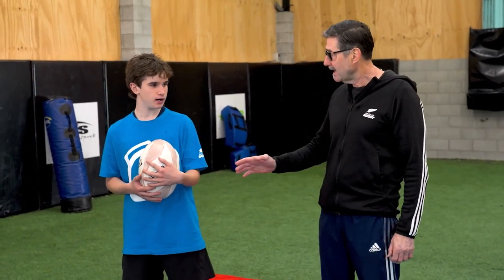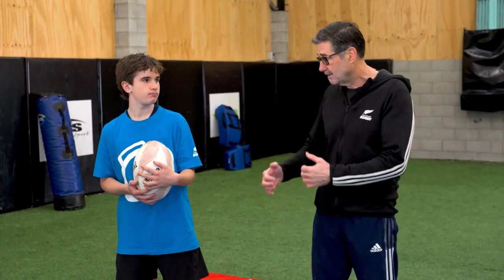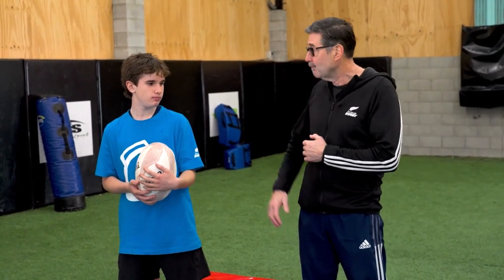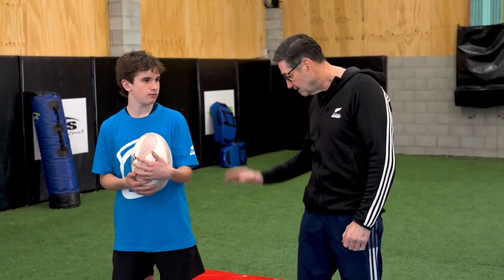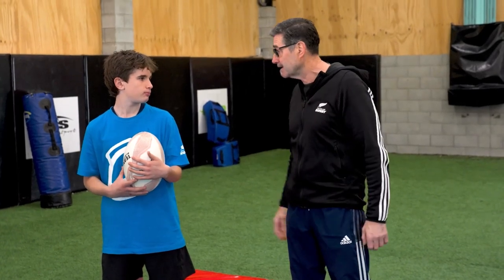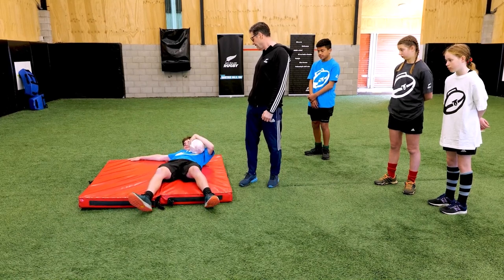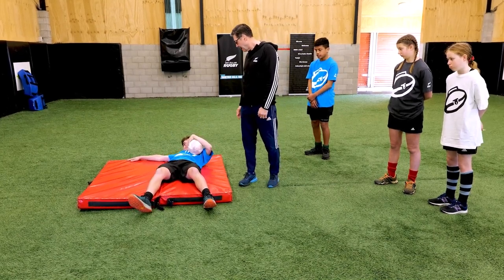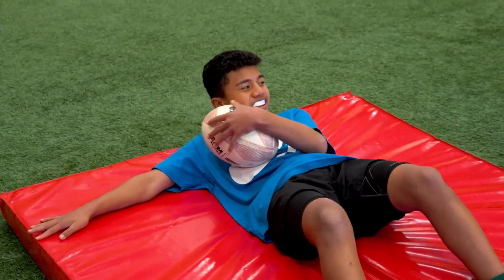Falling in front on rugby tackle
Mike Kenworthy, Rugby and Karate coach, explains the basics of falling in the front-on rugby tackle.